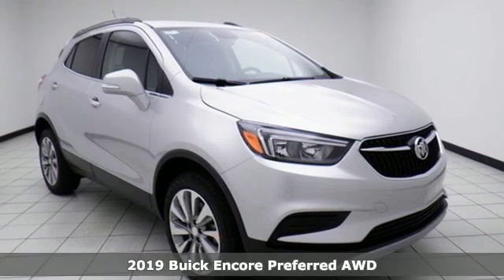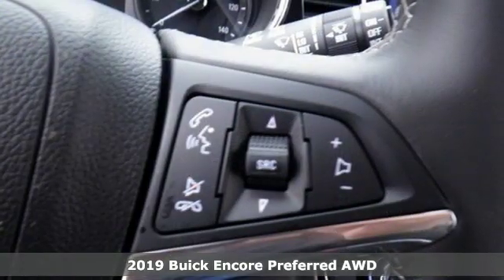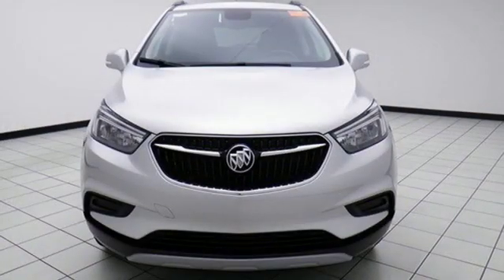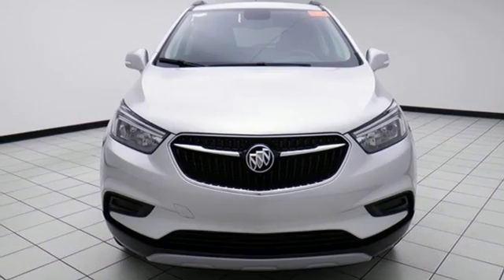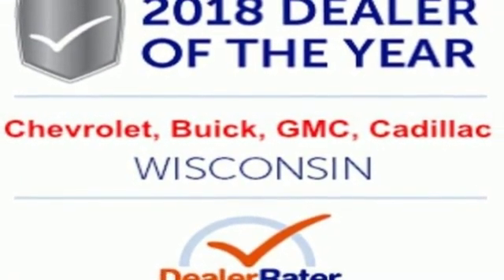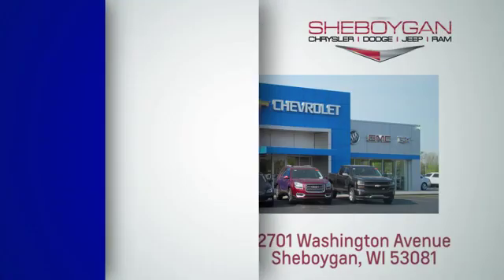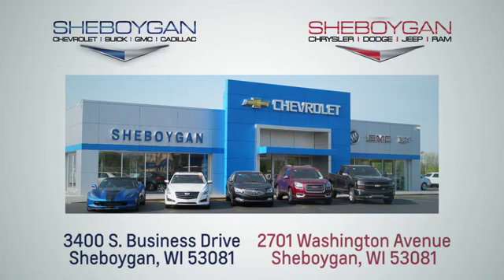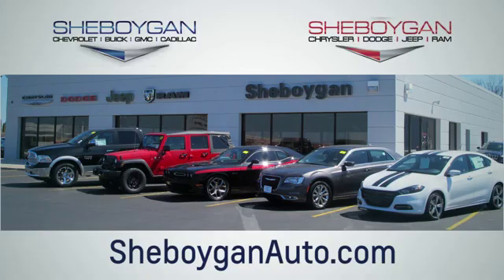New 2019 Buick Encore WISCONSIN, WI Z8959 - SOLD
Year: 2019
Make: Buick
Model: Encore
Trim: Preferred
Engine: 4 Cyl. 1.4
Transmission: Automatic
Color: Quicksilver Metallic
Interior: Ebony
Stock #: Z8959
VIN: KL4CJESB3KB781667
New Price! Recent Arrival! 2019 Buick Encore Preferred Quicksilver Metallic ECOTEC 1.4L I4 SMPI DOHC Turbocharged VVT 6-Speed Automatic AWD** Passive Entry, ** Bluetooth, ** Back-Up Camera, ** Remote Start, ** WIFI 4G LTE, ** Android Auto Apple Carplay, 120-Volt Power Outlet, Preferred Equipment Group 1SB, Rear Cross Traffic Alert, Safety Package, Side Blind Zone Alert. 24/29 City/Highway MPG Price does not include Tax, Title, License and Service Fee. Price includes: $2,500 - GM Bonus Cash Program. Exp. 01/31/2019, $1,500 - General Motors Consumer Cash Program. Exp. 01/31/2019

Address:
3400 South Business Drive